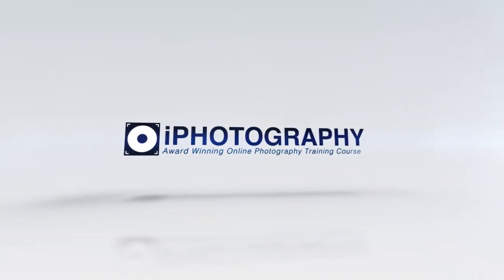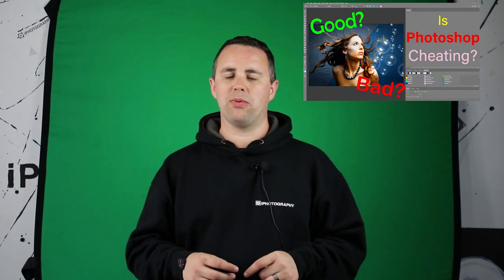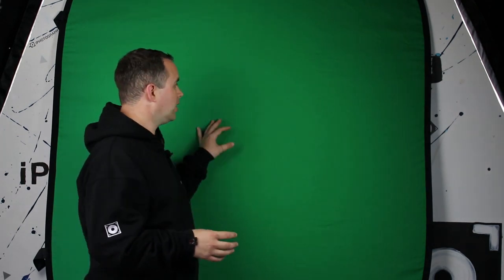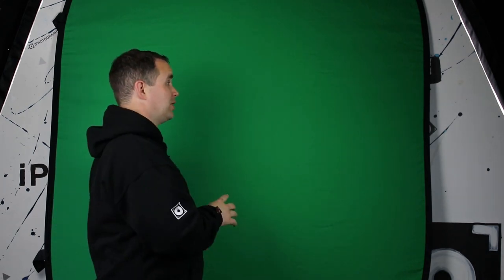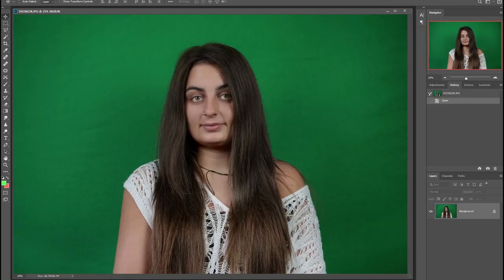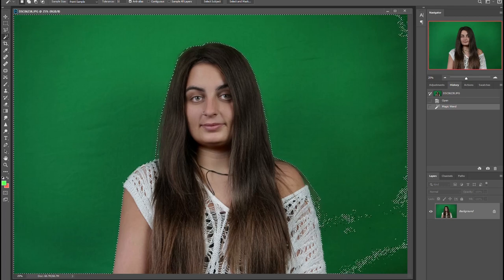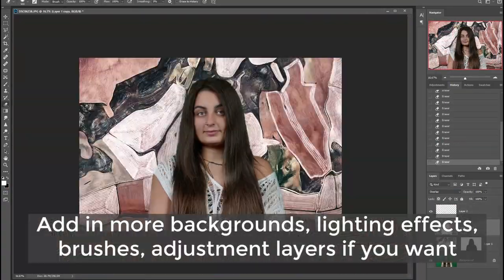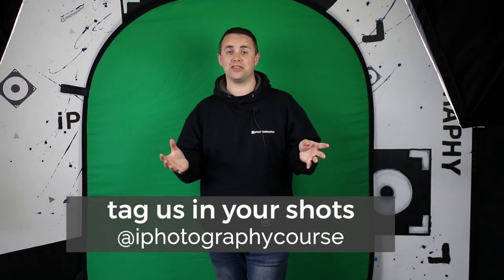Green Screen photography for beginners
By using a simple plain background transform any photo you take to absolutely ANYTHING you want! Find out how to composite a new background into your shots with these simple steps for beginner photographers.